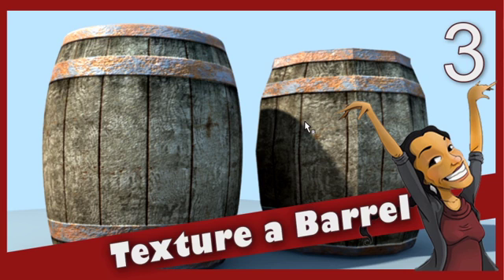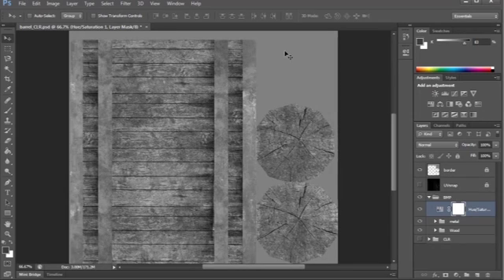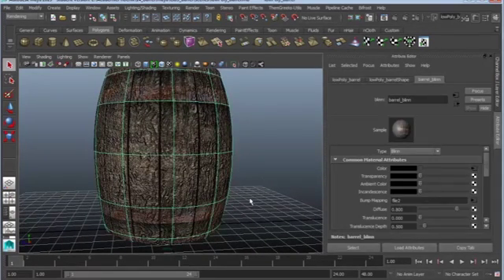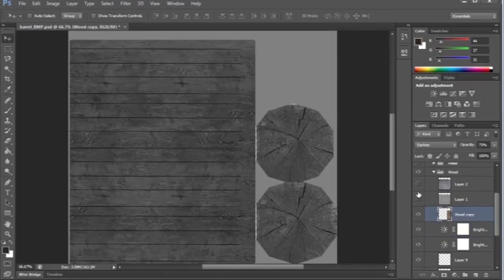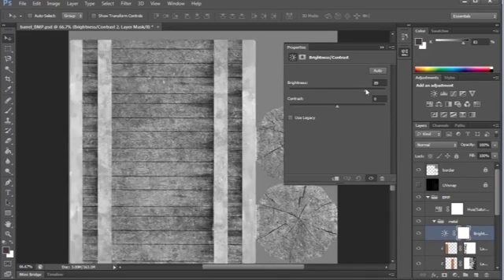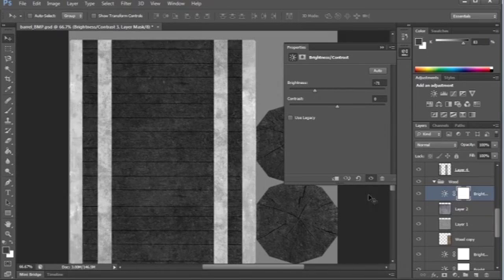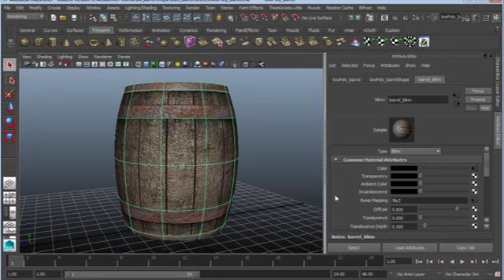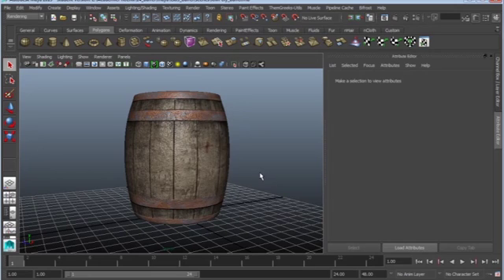Texture a Barrel: Bump Maps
This is a multi-part video tutorial on how to texture a barrel using Maya. We will create a color, bump and specularity map.

This video tutorial covers how to create a bump map for a barrel.

Programs used: Maya, Photoshop